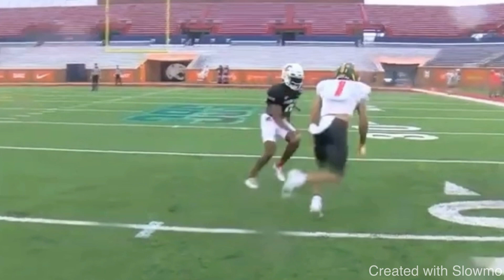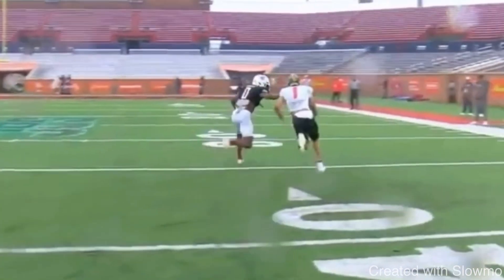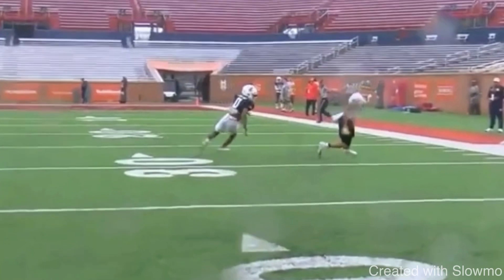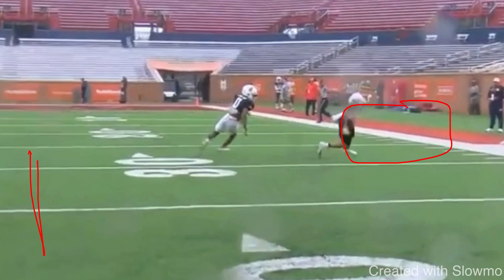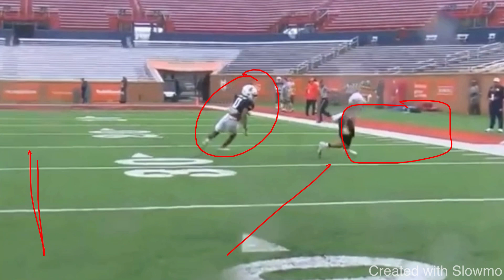Incorrect vs. Correct Route Running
In this video I breakdown INCORRECT AND CORRECT ROUTE RUNNING. I hope you enjoy!